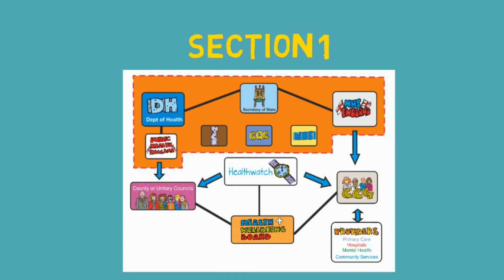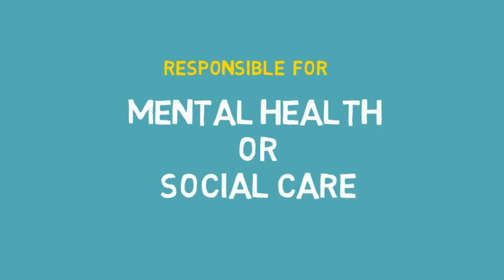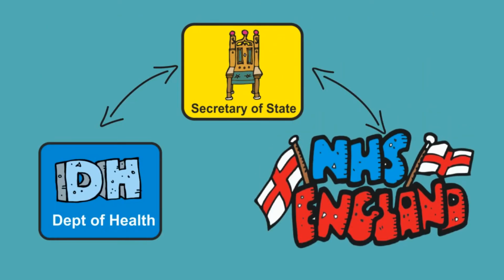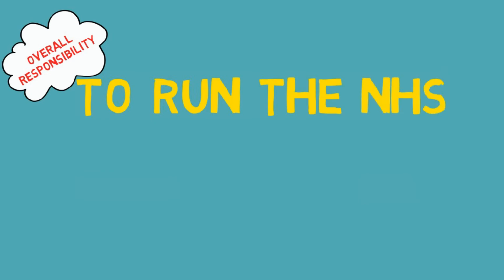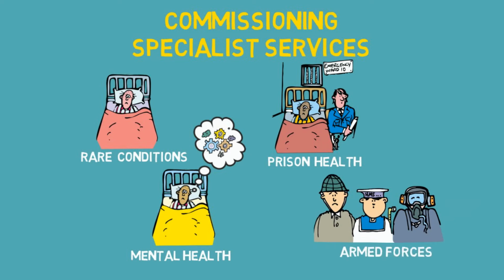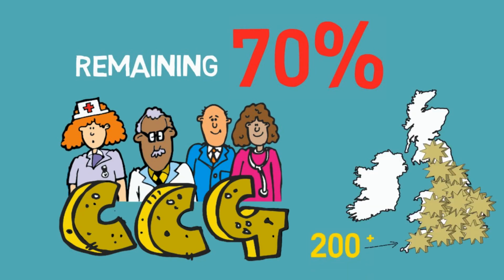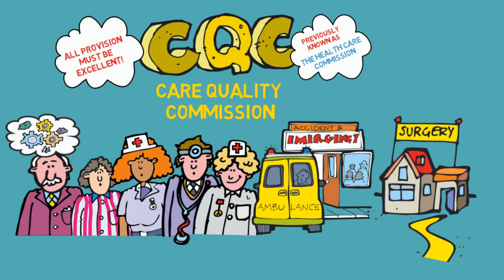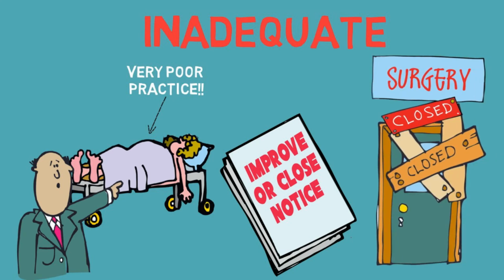NHS Section 1 Judy Oliver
The NHS at National Level